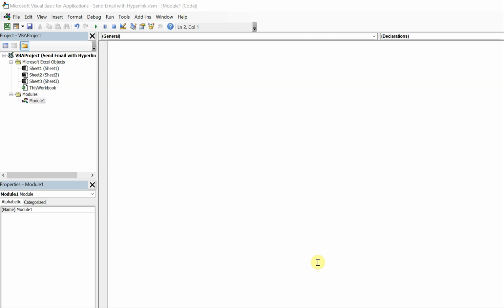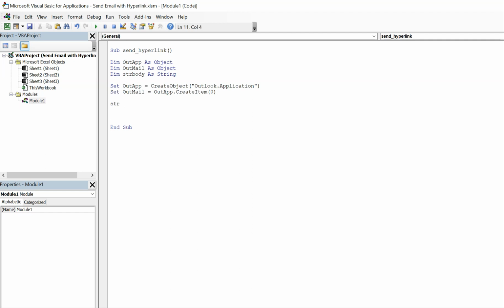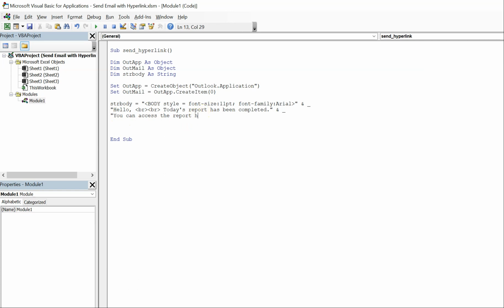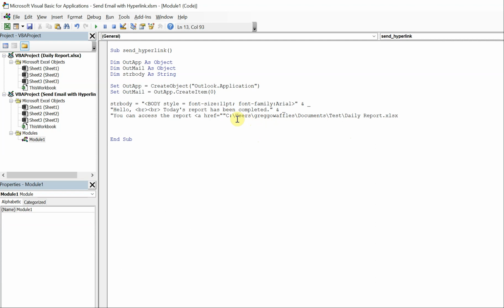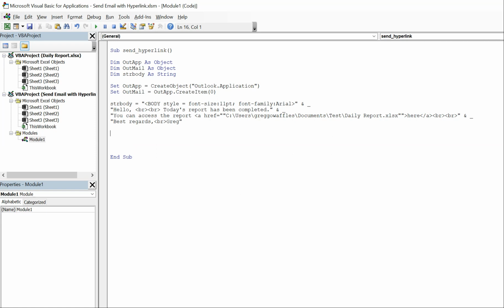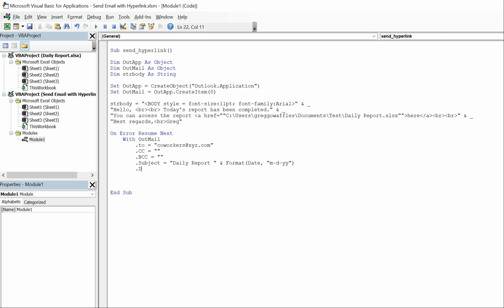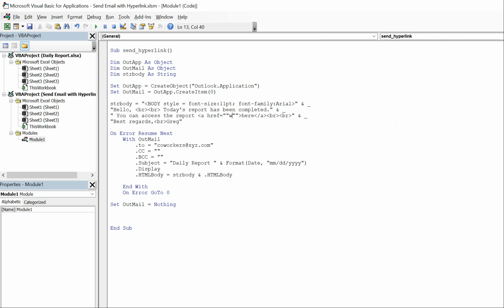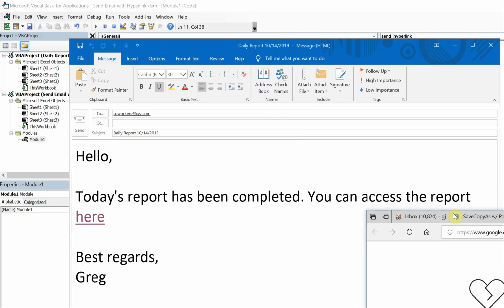Excel VBA Macro: Send Email with Hyperlink (Step-by-Step Tutorial)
Excel VBA Macro: Send Email with Hyperlink (Step-by-Step Tutorial). In this video, we create a macro that automatically sends an email with a hyperlink in Outlook. We use two examples for the hyperlink: the first example uses a hyperlink to access a file on your computer, the second example uses a hyperlink to access a website. For the first example, we go over how to easily find the correct file path by adding Document Location to the Quick Access Toolbar in Excel. We use HTML to compose the body of email and go over how to change the font size and font type. We also go over how to use the current date in the subject line, and how to change the format of the date.